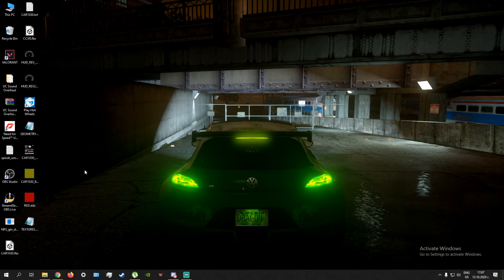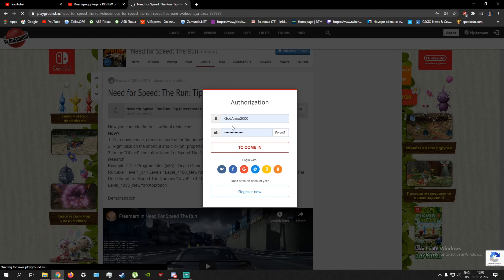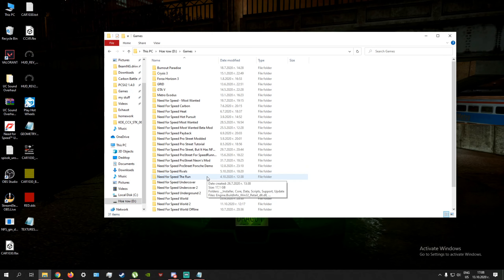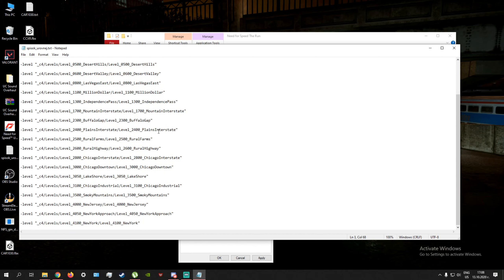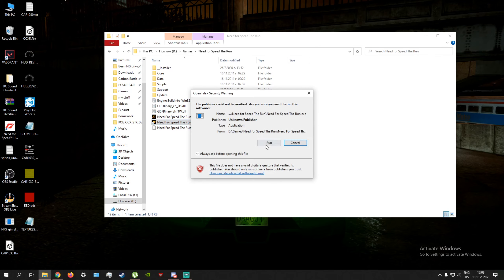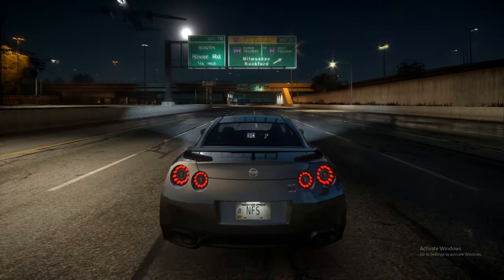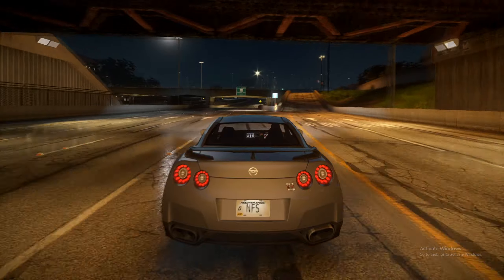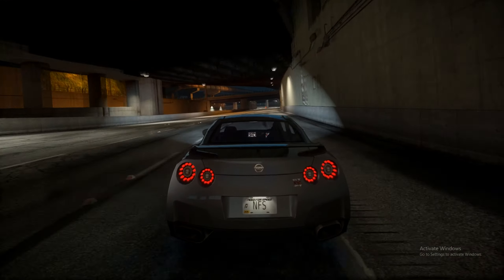NFS The Run Free Roam Mod Tutorial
In this vid I'll show you how to use the Free Roam mod for NFS The Run.